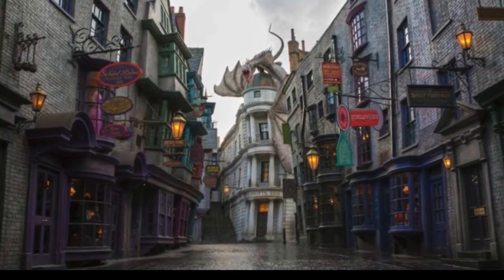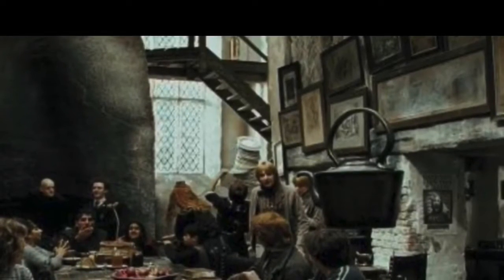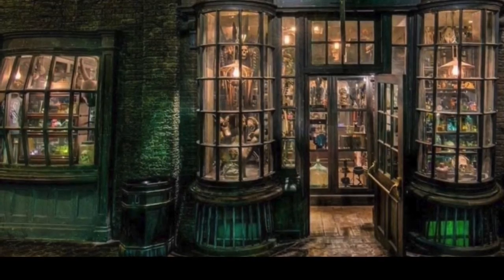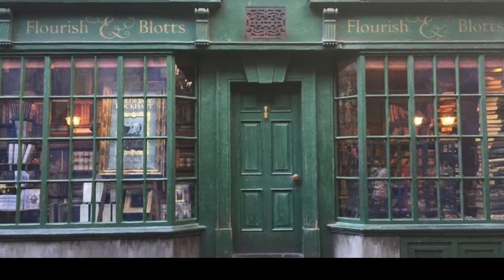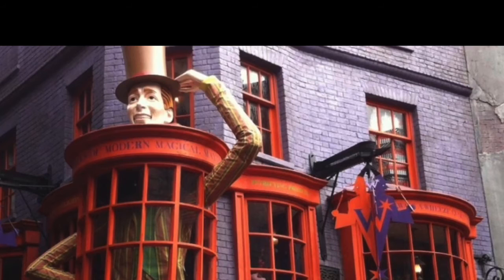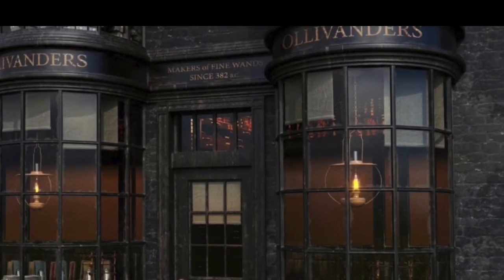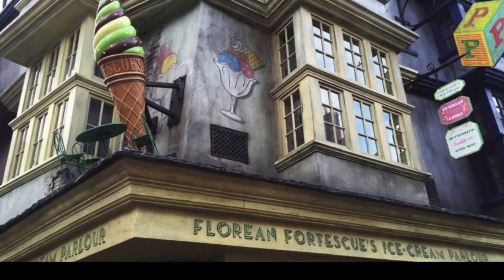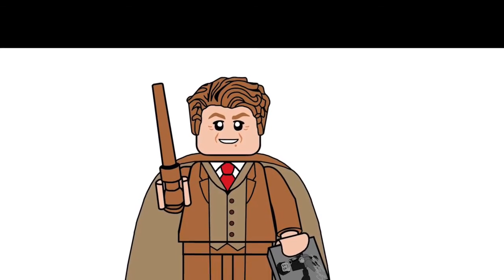LEGO HARRY POTTER 2020 DIAGON ALLEY SHOPS REVEALED